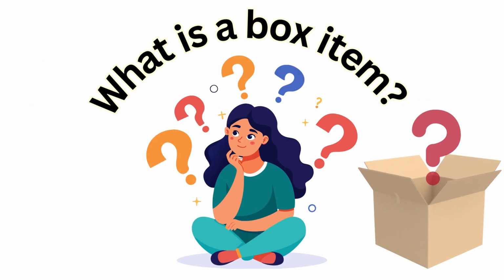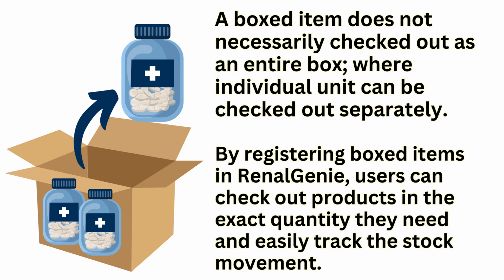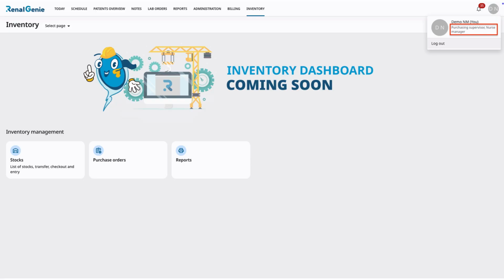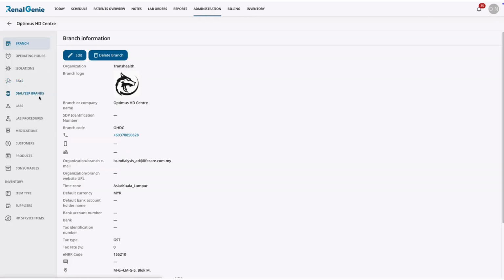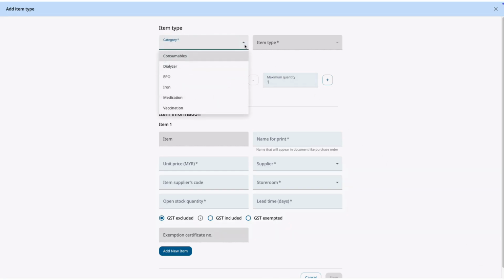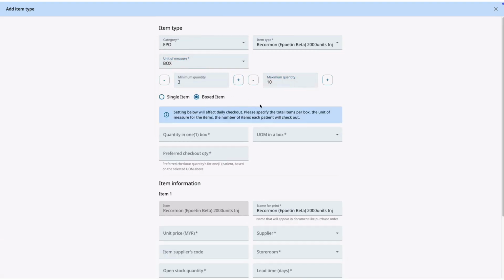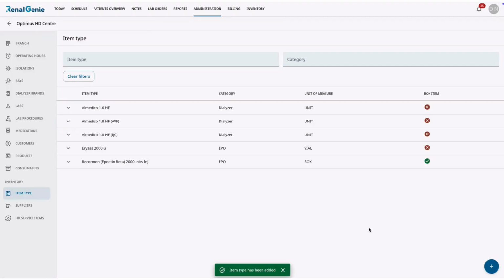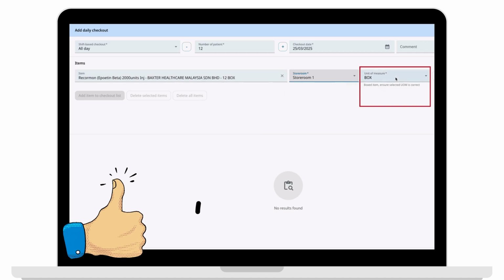RenalGenie Tutorial | Configure Box Item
Streamline your stock management with the configuration of boxed items for Inventory — easily track and organize boxed items like never before! 📦✨